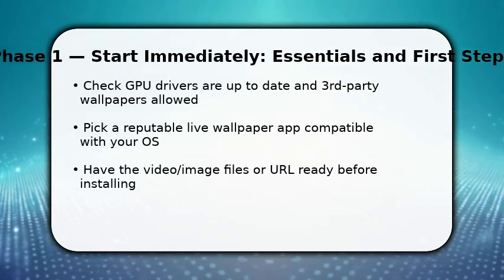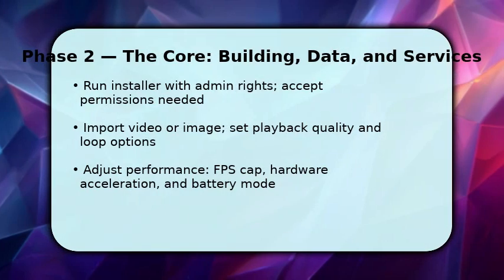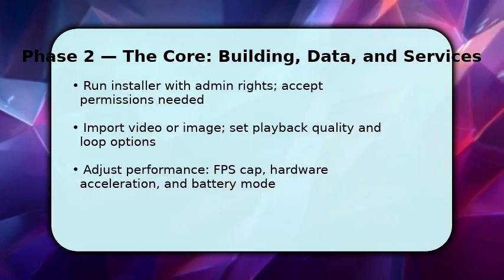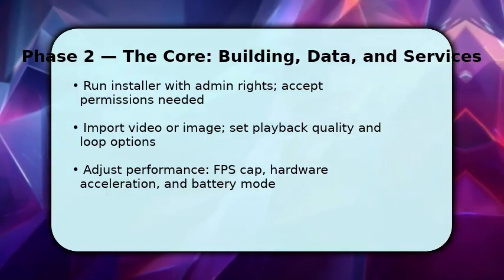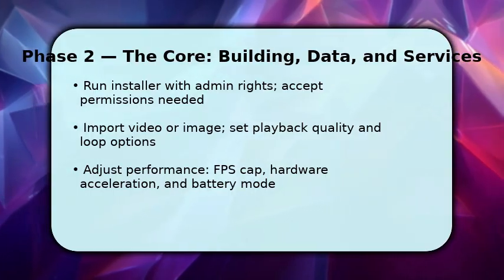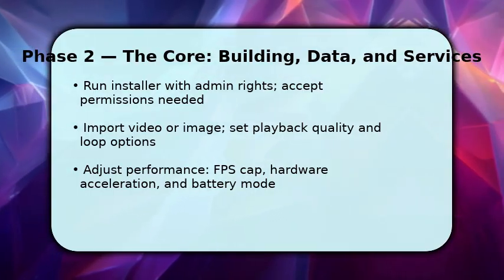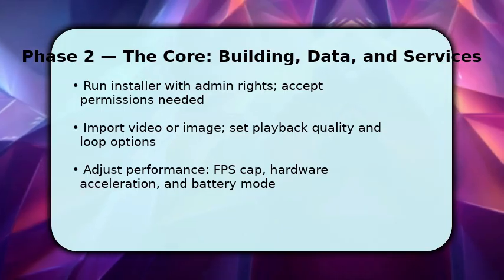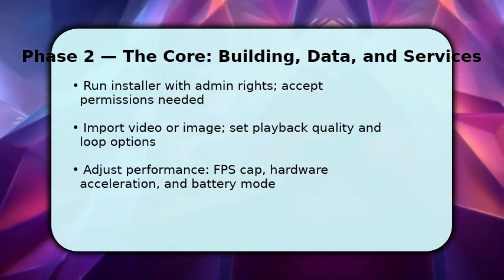How to Use Live Wallpaper on Laptop (only Way)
How to Use Live Wallpaper on Laptop (only Way) | 🔒 Surfshark VPN Deal — Stay private and secure. $1.99/mo + 3 Months Free ▸

Discover the exclusive method to install and use live wallpapers on your laptop. This video guide takes you through each step, ensuring a smooth setup process tailored for Windows users seeking an immersive visual experience directly from their device' extranet.